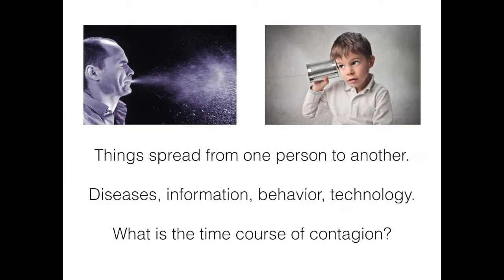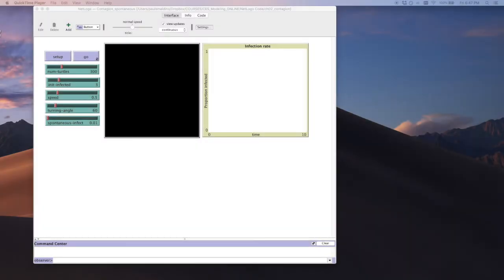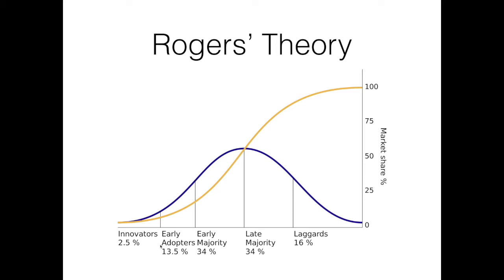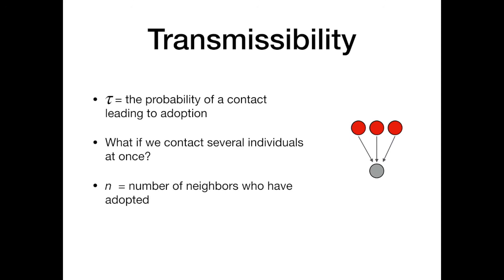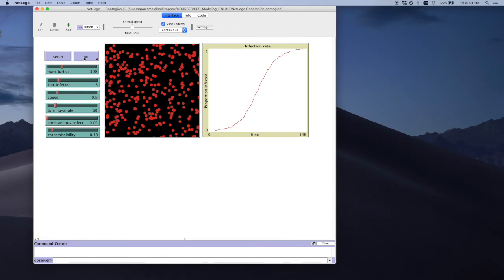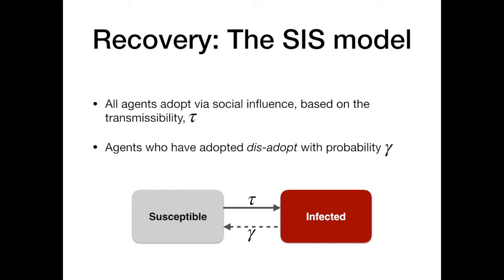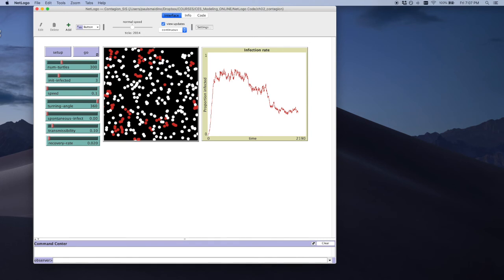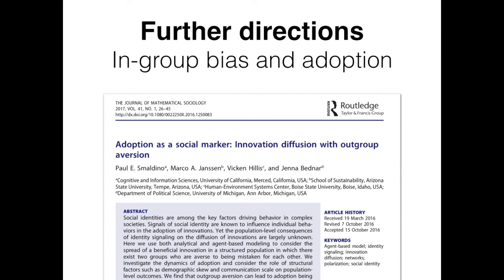Models of Social Dynamics : Unit 2: Contagion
Models of Social Dynamics: An Introductory Module
Unit 2: Contagion
Diseases, information, behaviors, and technologies spread from one person to another - contagion. The time course of adoption for any of these depends on the extent to which it is socially transmitted. In this unit we explore models of adoption by individual exploration and adoption by social influence.